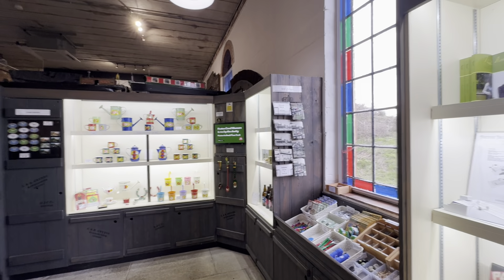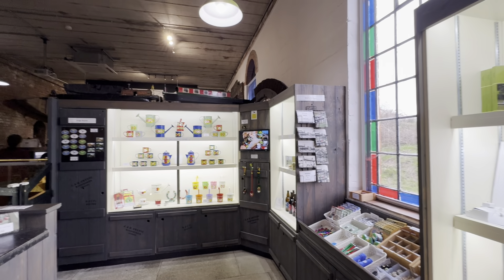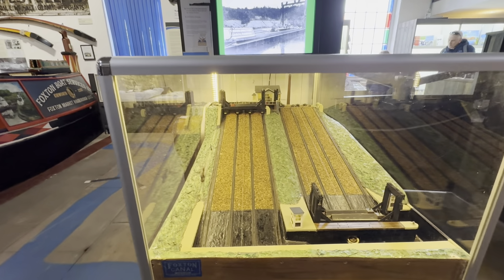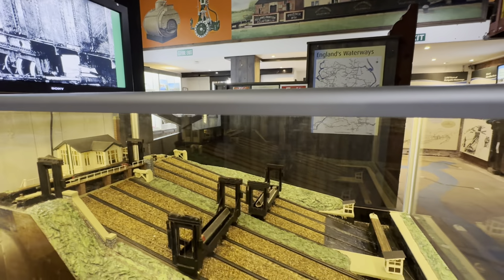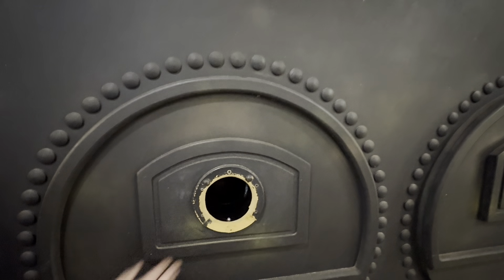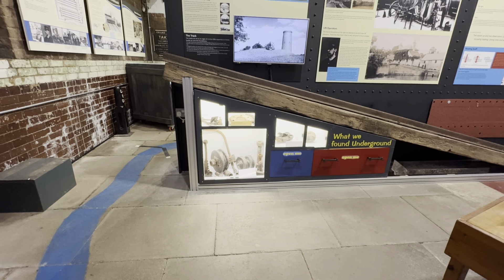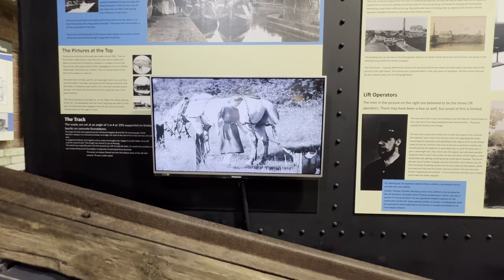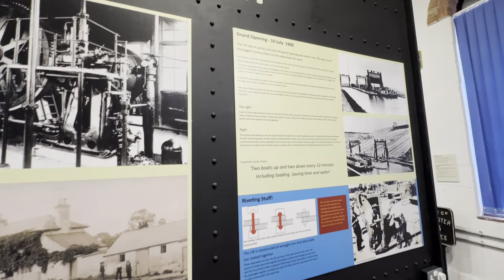Foxton Locks Canal Museum, why you should visit! || Exclusive Guided Tour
A tour of the Foxton Locks Museum guided by the manager running the Museum.
Foxton Locks is a Grade II listed site, home to Britain's longest, steepest staircase flight of locks. These locks have been essential to travel, trade, and leisure for over 200 years.